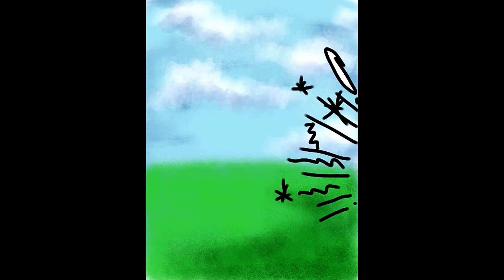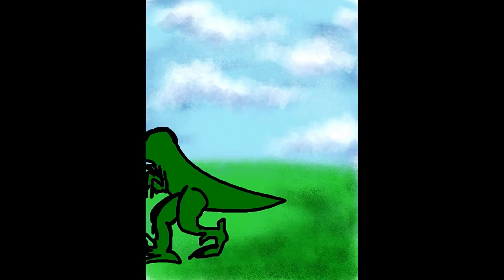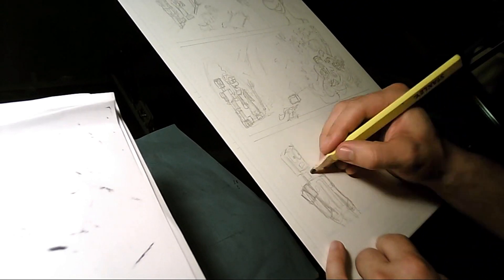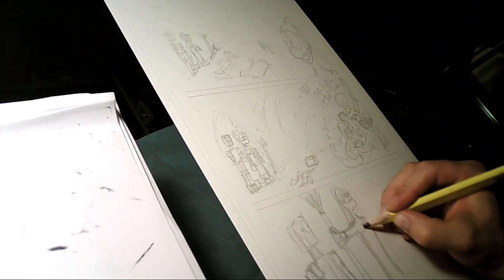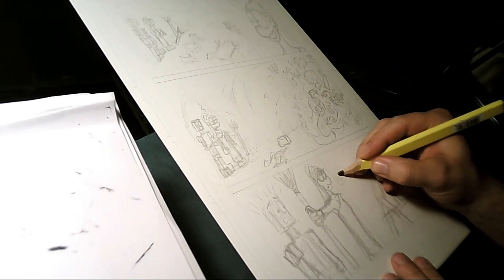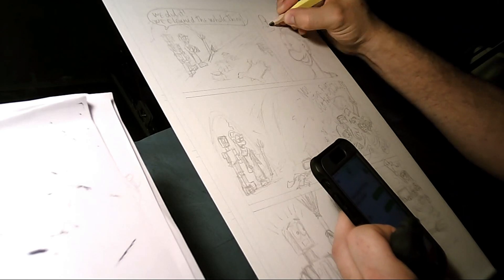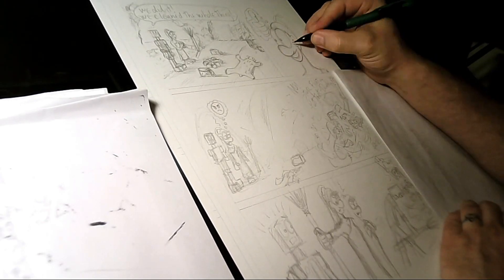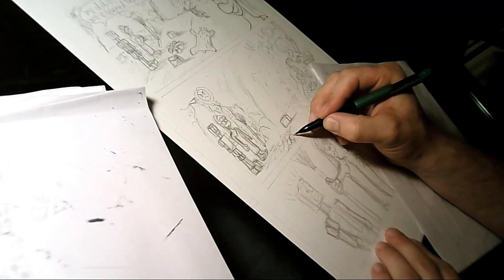found earth v 2 p 22 patreon video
This is the patreon video for this page in my graphic novel of comic strips: Found Earth.
to read all about it and to support the continuation of the work.
Have fun!
-allen